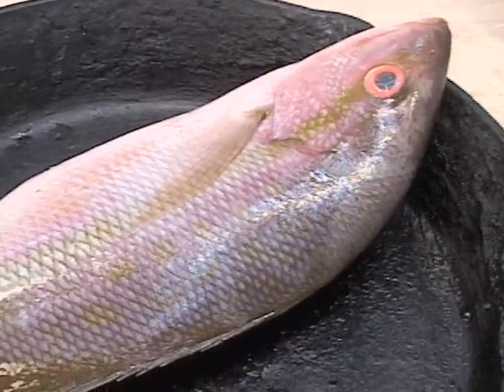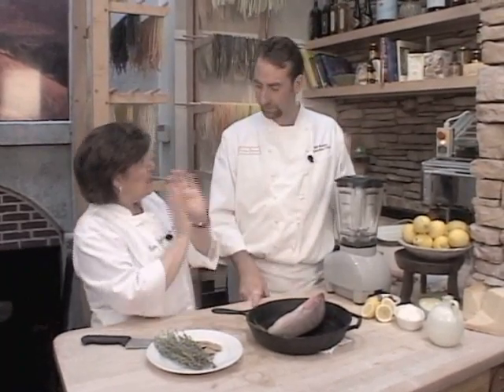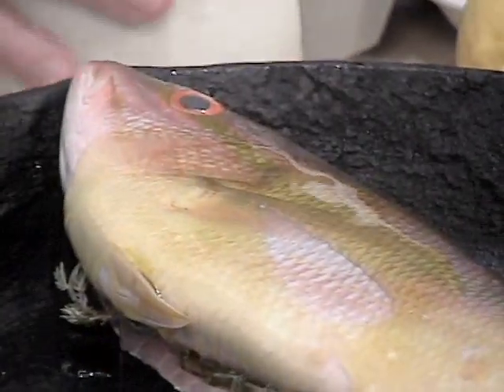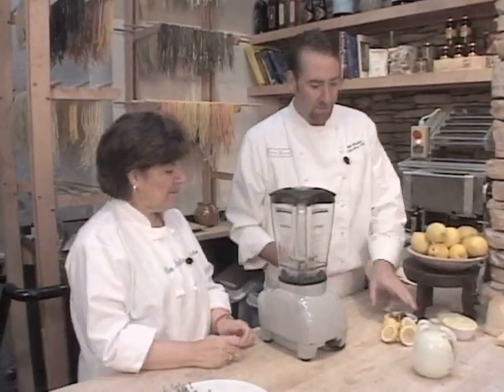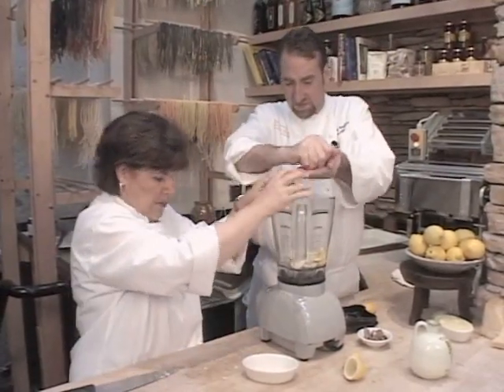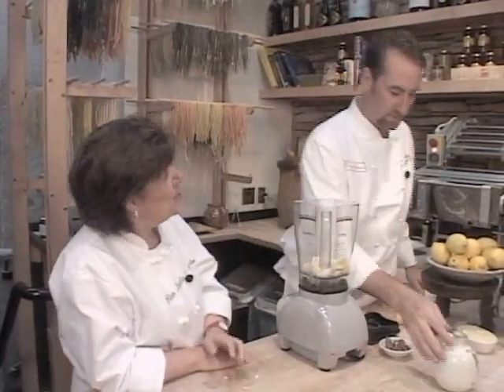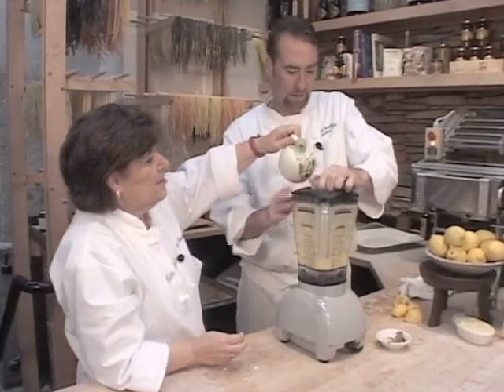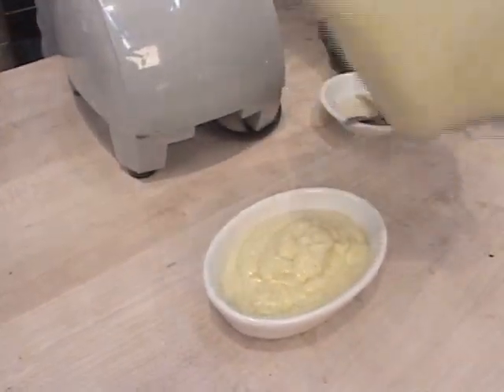Ciao Italia 1410-r0713 Chef Bill Bradley's Whole Red Snapper Baked in the Wood Burning Oven